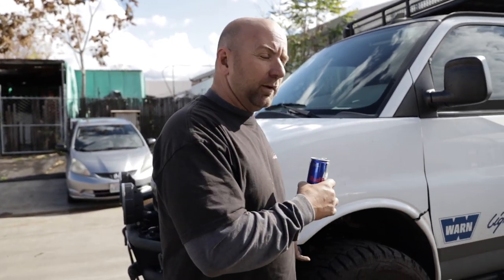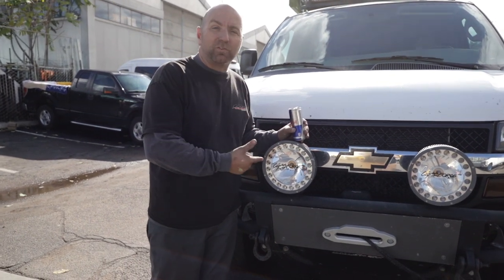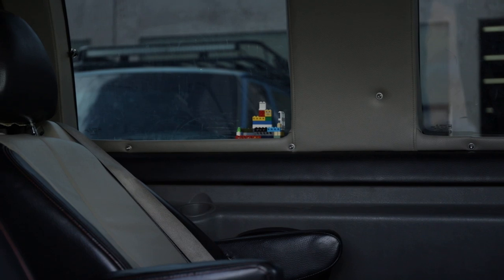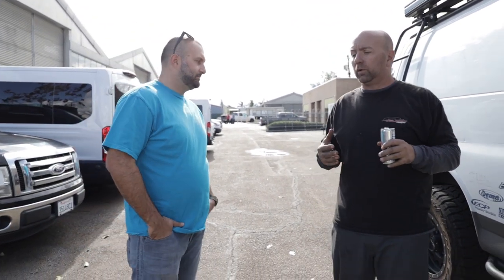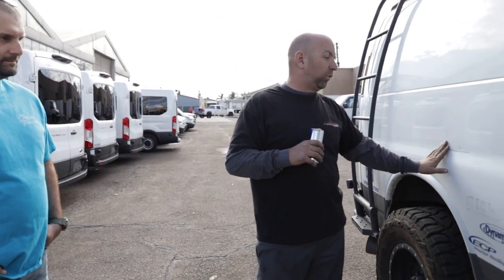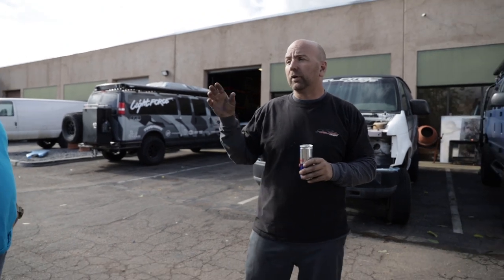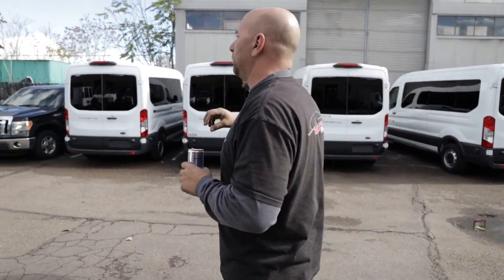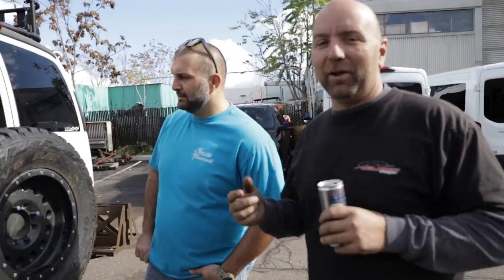Van Spotlight: Our First Chevy Express Quigley 4x4 Van Build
In this video we have a very special van. This van was Weldtec designs first ever van build. This was built for our awesome customer and friend Rick. He brought this idea to Jeremy back in 2016, so Jeremy got to work and built this Chevy Express making it his first ever van build. They then had this van shown at SEMA 2016, this was the start to Weldtec Designs journey to building awesome vans and the rest was history. This van sure is something special to us at Weldtec Designs. Another thing that is super awesome about this van is it is fully caged, thats right a full roll cage in a van, the only van built by Weldtec Designs with a full on tube roll cage!